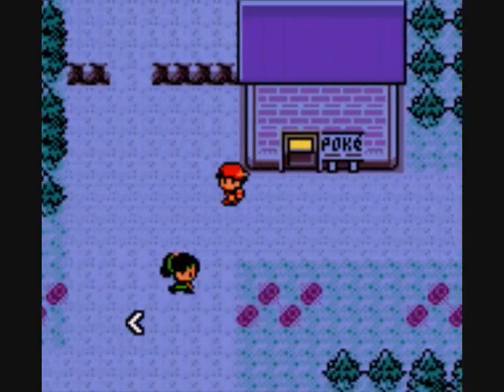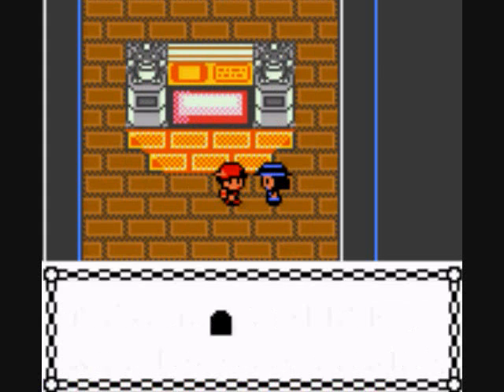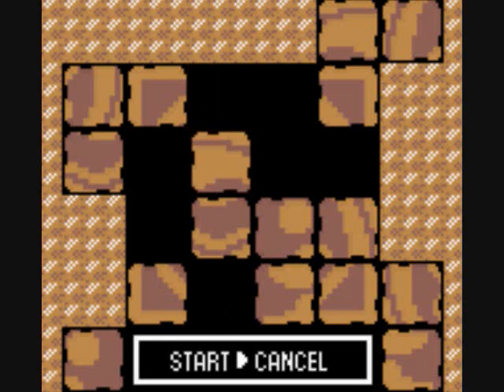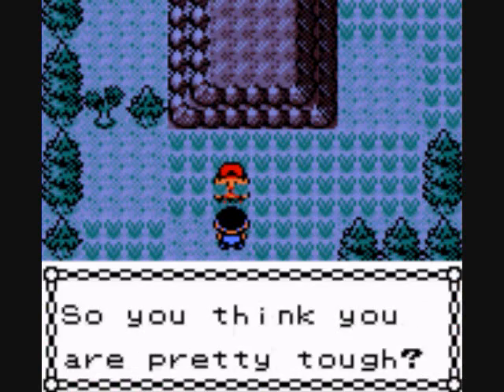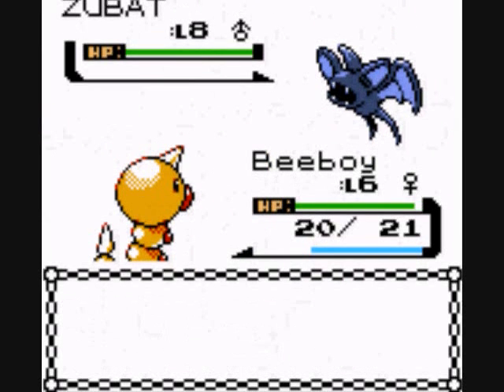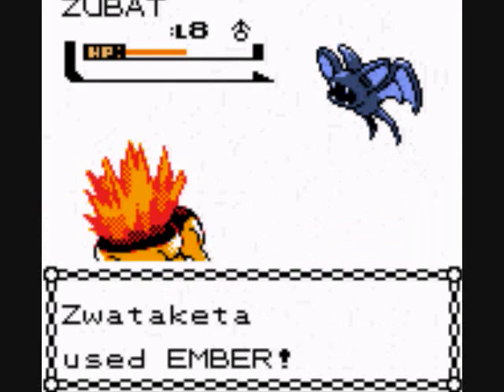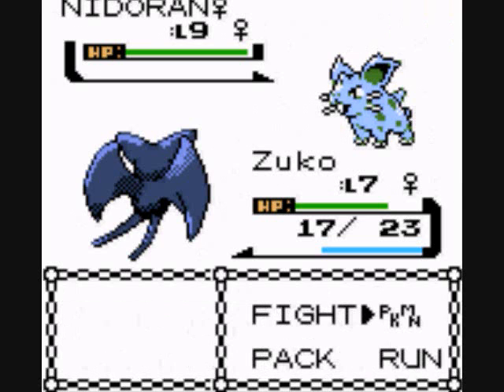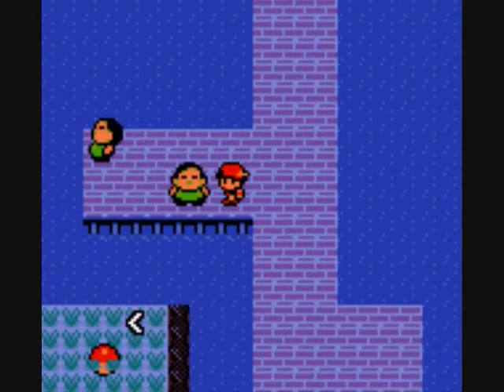Pokemon Silver Playthrough Part 8: Roahm's Advice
Guess who helped me out? ROAHM MYTHRIL, THAT'S WHO! :D